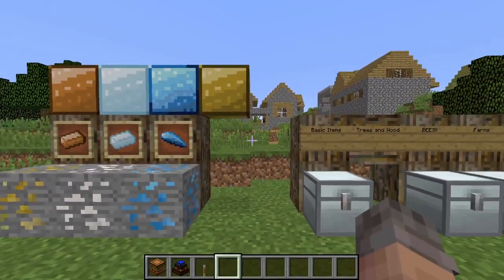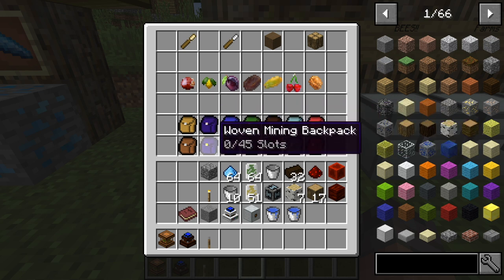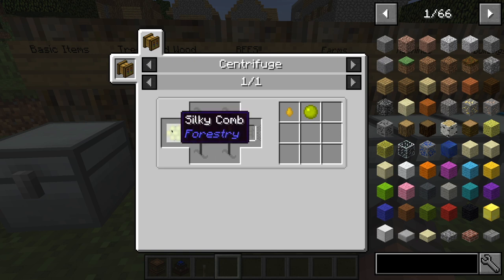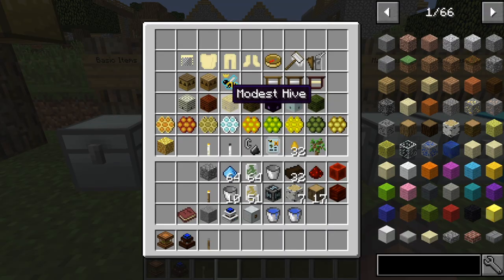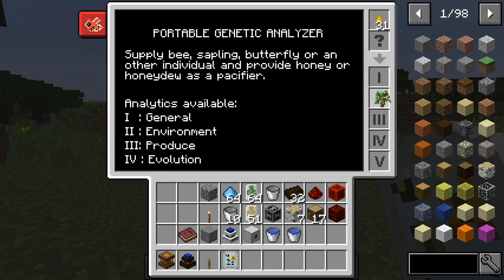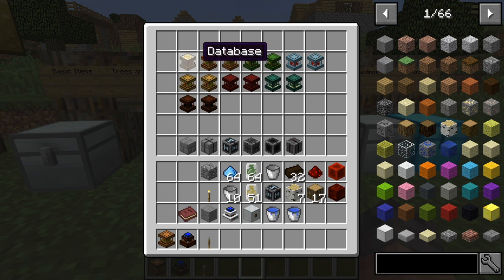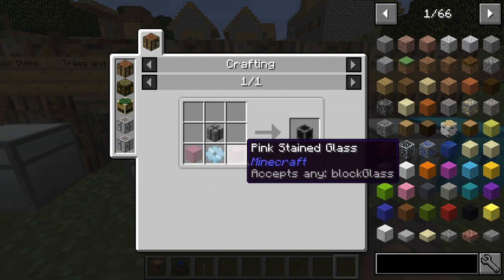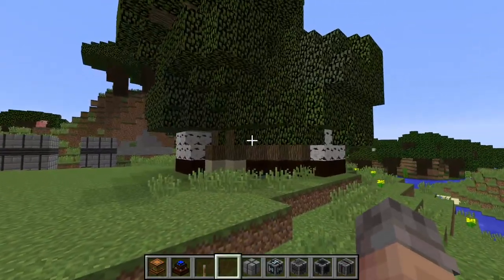Forestry Mod (Part 1) 1.12.2 | Minecraft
Have you ever needed, plants, tree, food, and wood?  If so, this BEAST of an agriculture mod helps you to fulfill all your leafy or prickly needs.